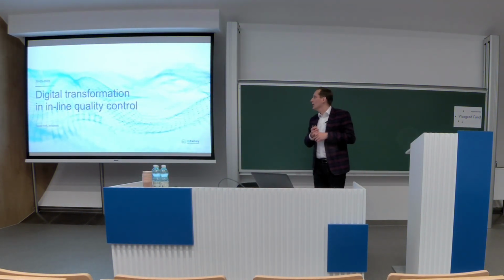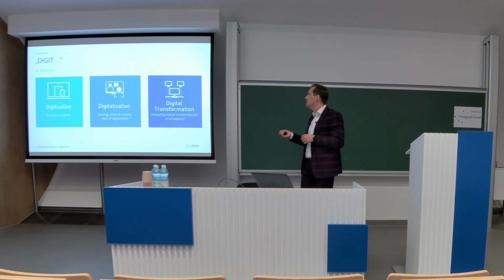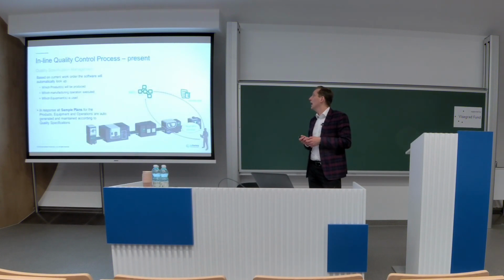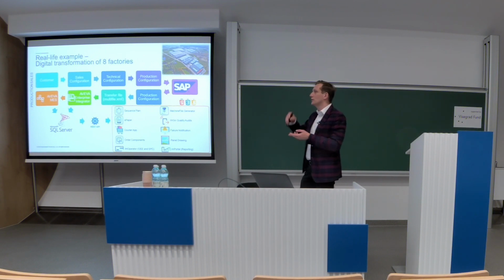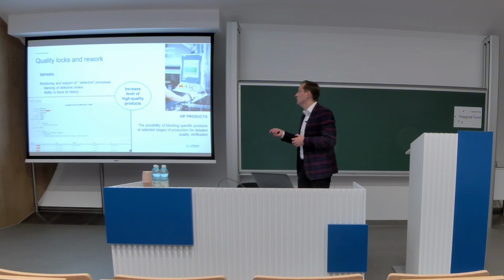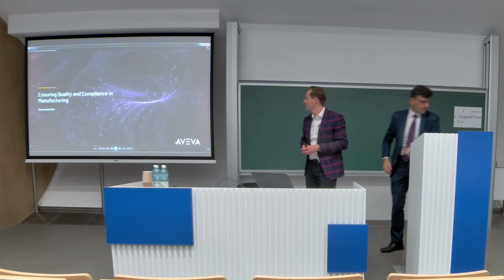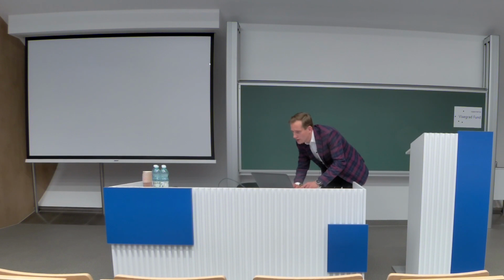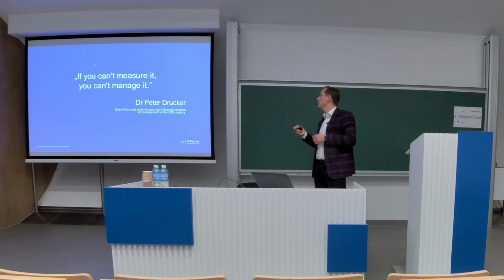Digital transformation in in-line quality control - Paweł Firek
Presentation at Quality 4.0 seminar, May 30th, 2023, Krakow University of Economics, Poland